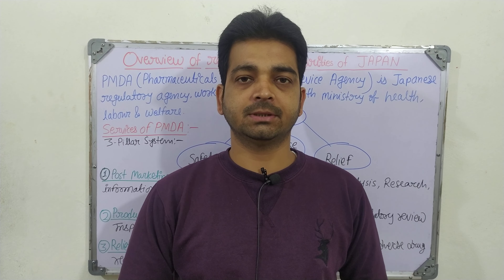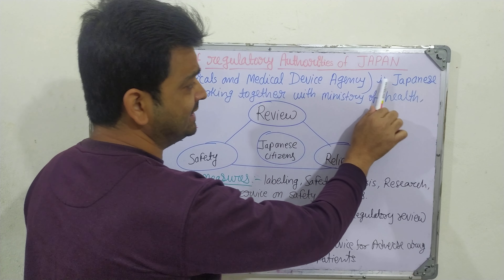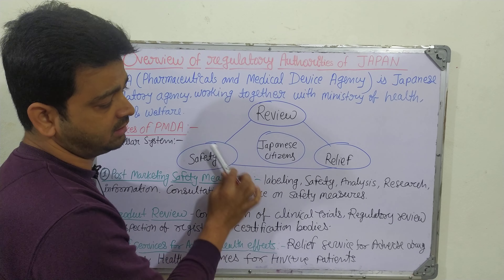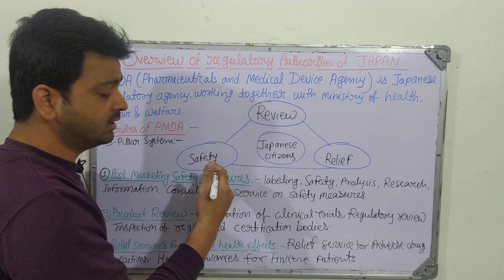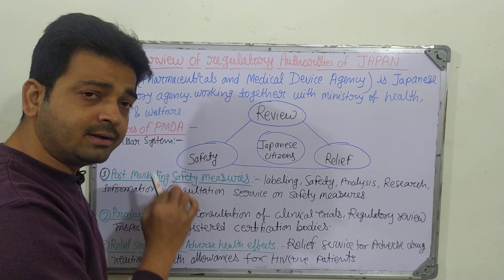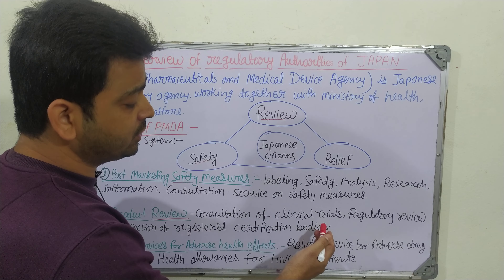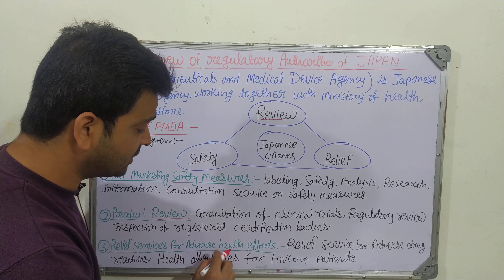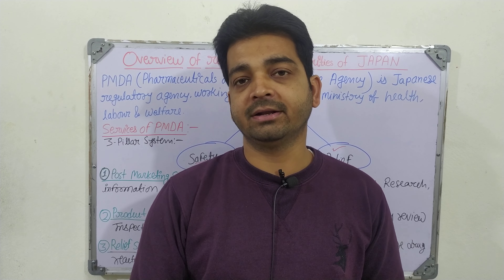Overview of regulatory authorities of Japan|pharmaceutical regulatory science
Overview of regulatory authorities of Japan: Pharmaceutical and medical device agency (PMDA) is Japanese regulatory agency working together with ministry of health, labour and welfare.

Topic discussed:
1. Overview of regulatory authorities of Japan
2. Service of PMDA
3. post marketing safety measures
4. Products review
5. Relief Services for adverse health effects